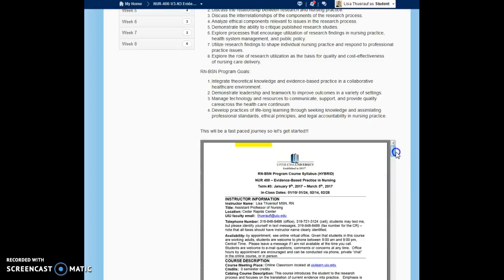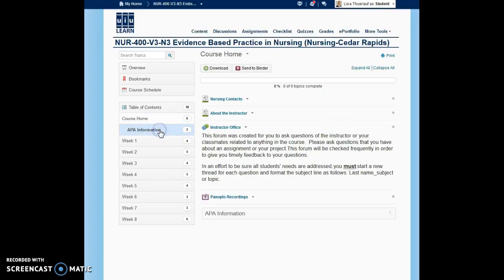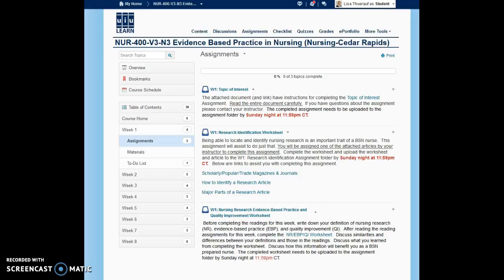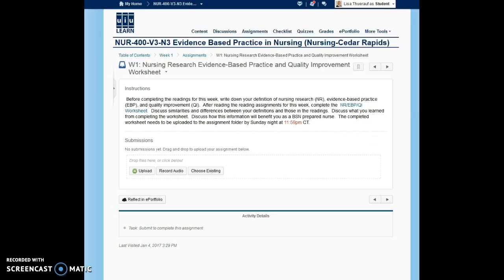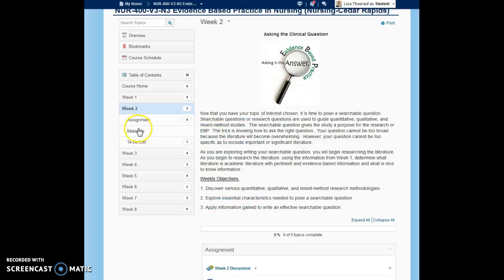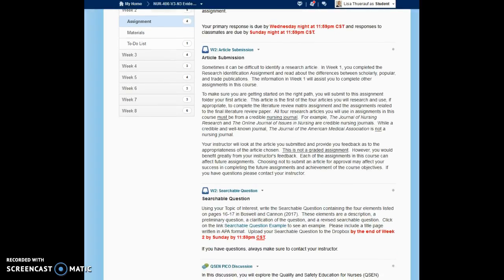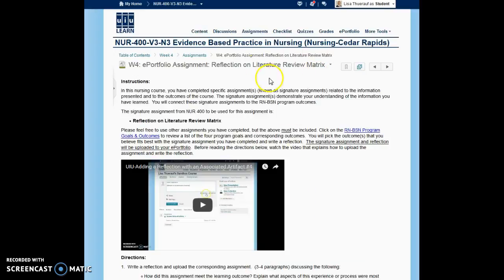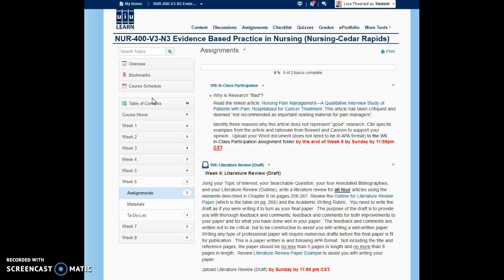Orientation to NUR 400: Evidence-Based Practice in Nursing